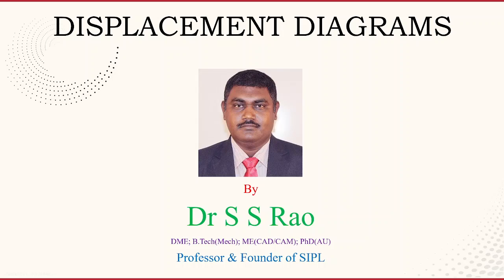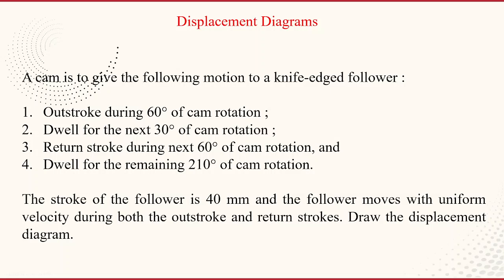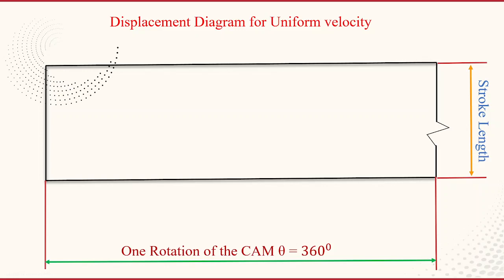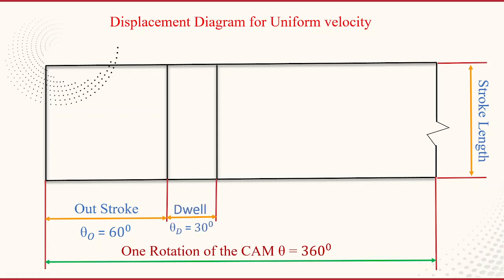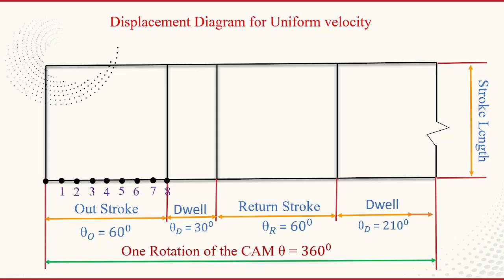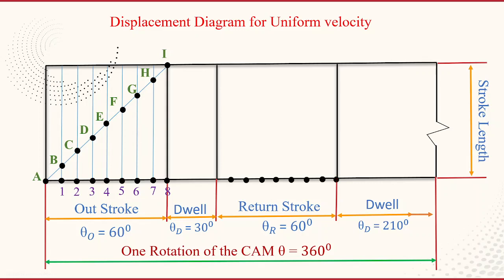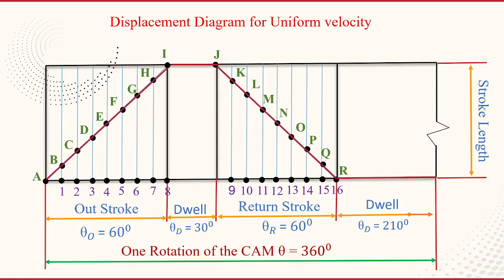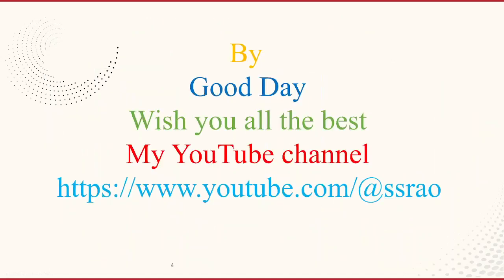Displacement diagram when follower moves with Uniform Velocity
In  this video clearly explained step wise procedure how to construct displacement diagram, when follower moves with Uniform velocity